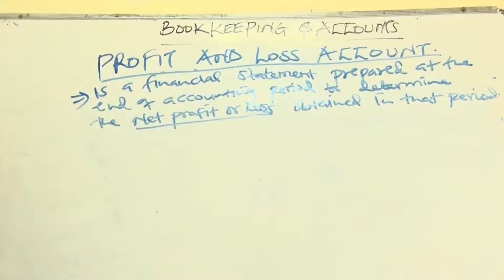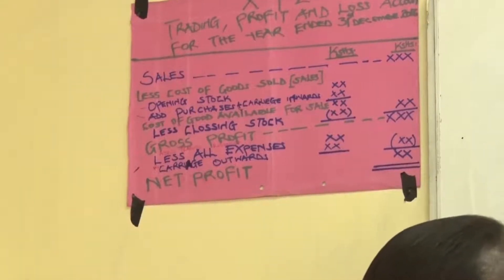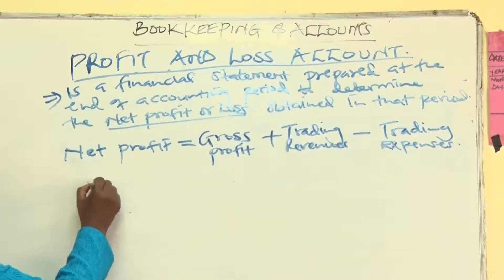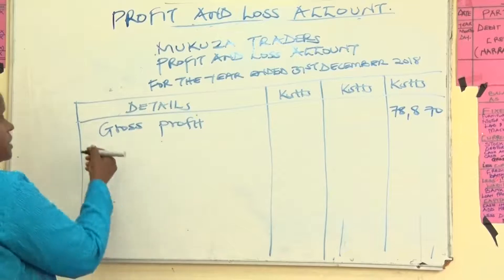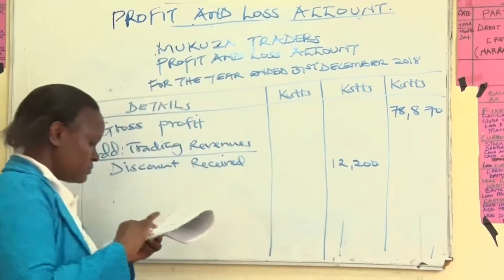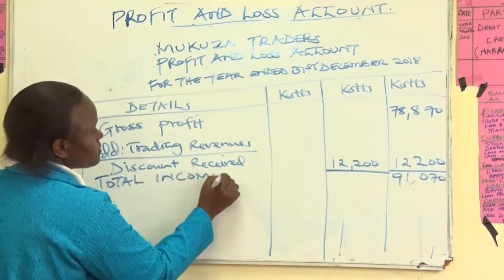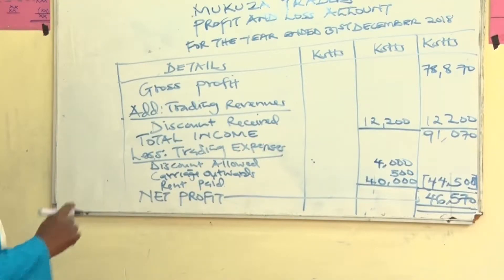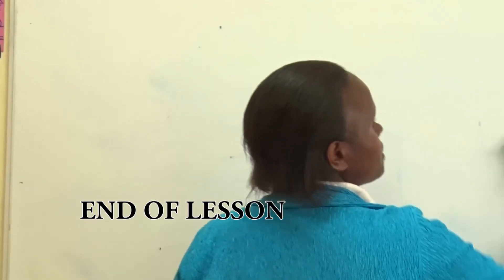BOOK KEEPING AND ACCOUNTS - PROFIT AND LOSS ACCOUNT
This video is all about the profit and loss account with a calculated question.Enjoy watching and listening and then give your views . Welcome.